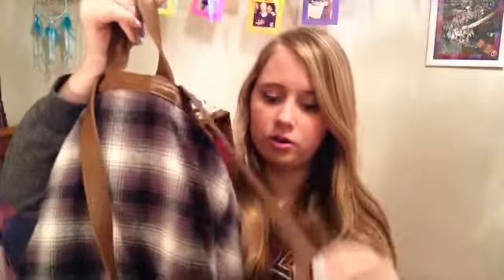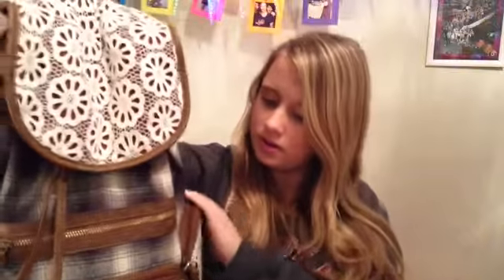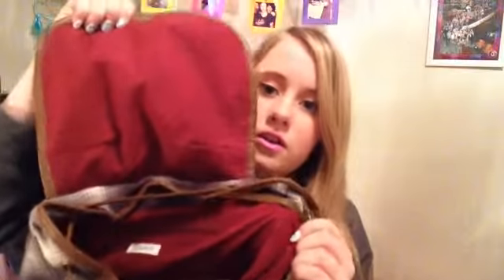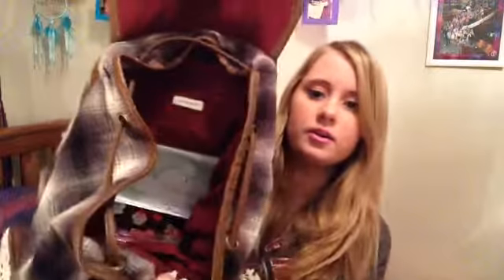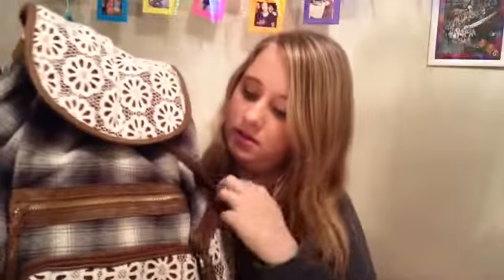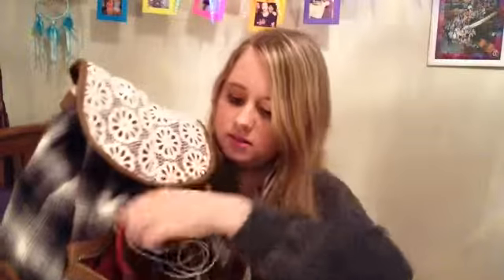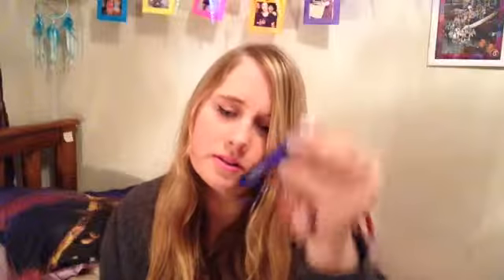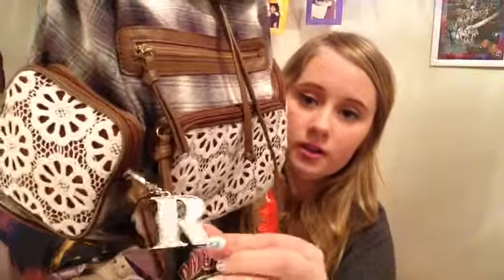What in my school bag?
what in my school bag? this is a new video I made just before school starts for me and I hope you guys enjoy this video and please gave this video a like and thank you guys for watching! :)